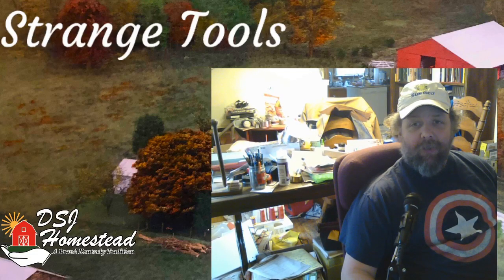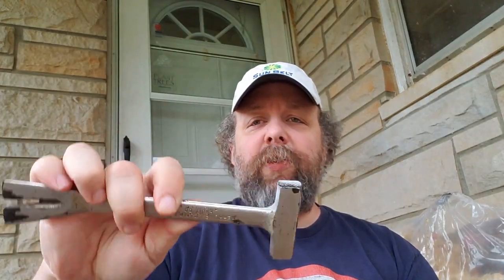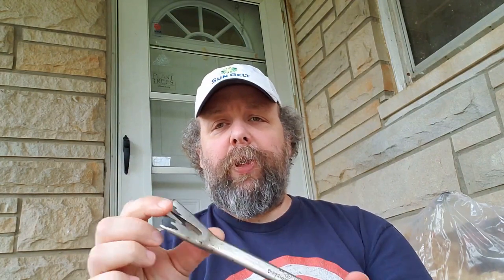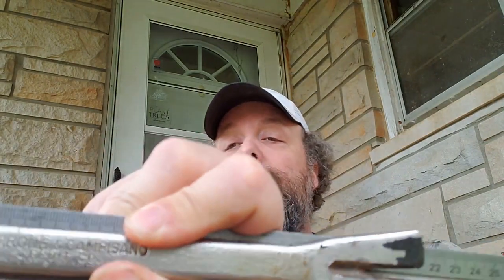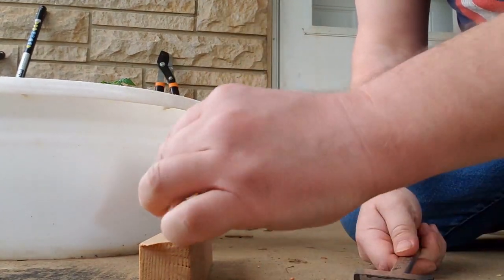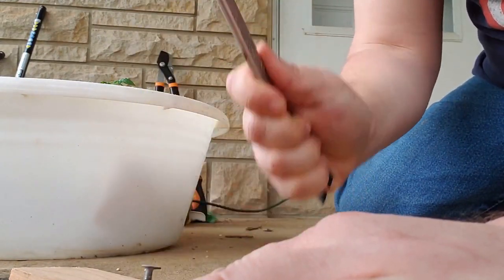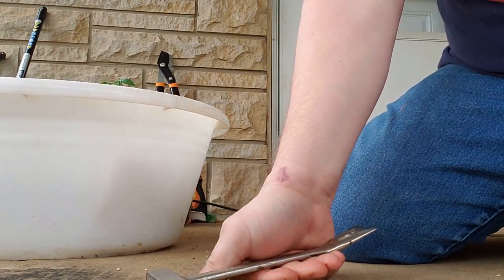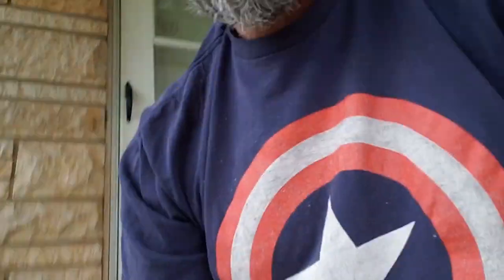Strange Tools 1: The Crate Hammer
I found this while helping my aunt and uncle pack to move to Florida. Apparently, it was left behind by a handyman six to eight months ago. But I'd never seen this tool before, and I'm glad I found it. It'll probably be one of my most used tools!